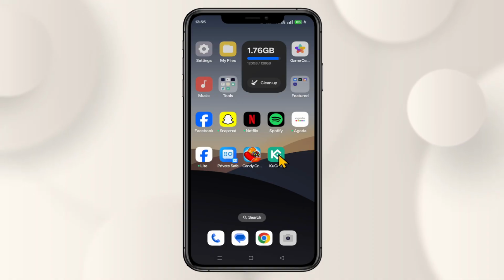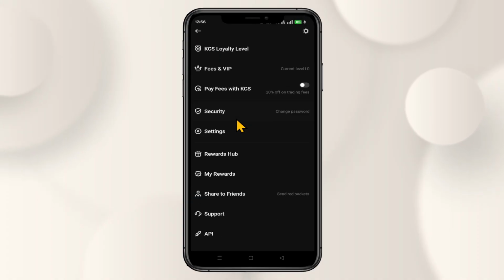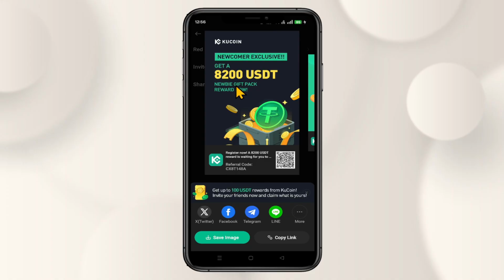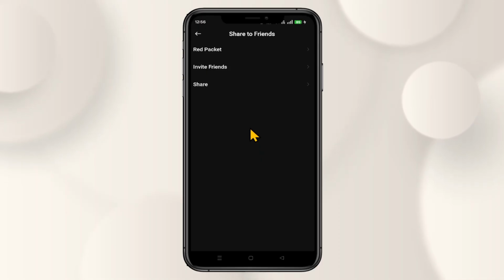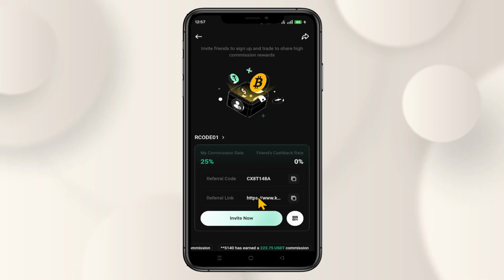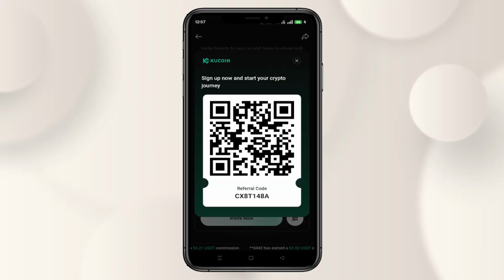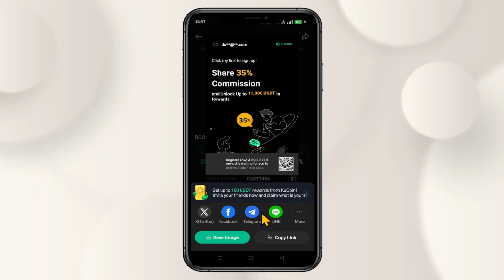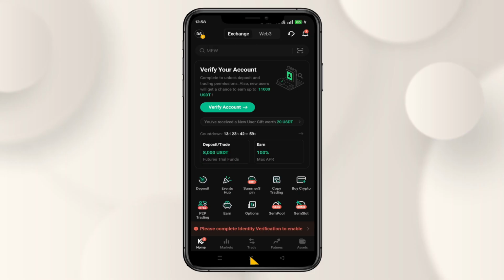How to Invite Friends and Get Rewards on the KuCoin App 2025?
Want to earn crypto by simply inviting friends? Share your link, grow your network, and start earning passive bonuses!

🔗 Easy-to-share invite link or QR code